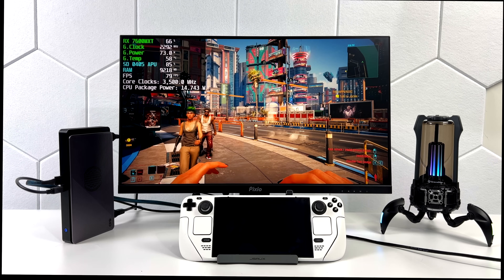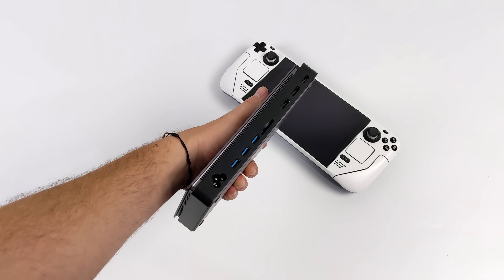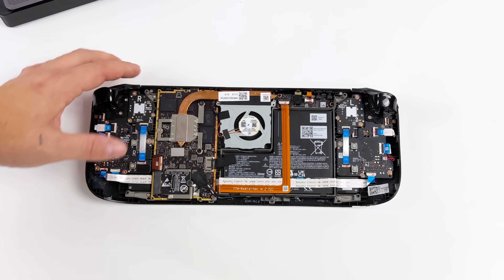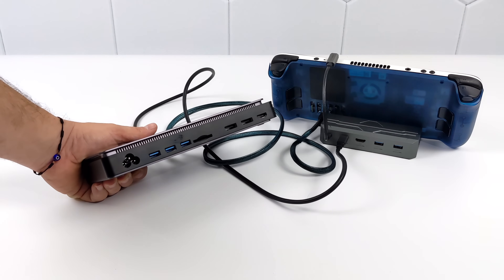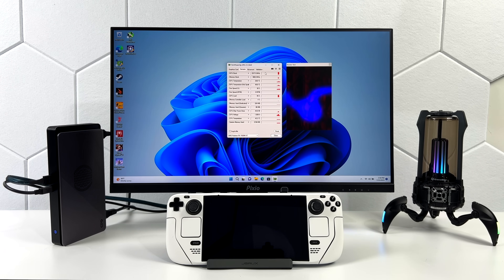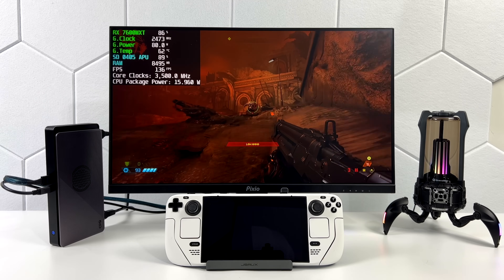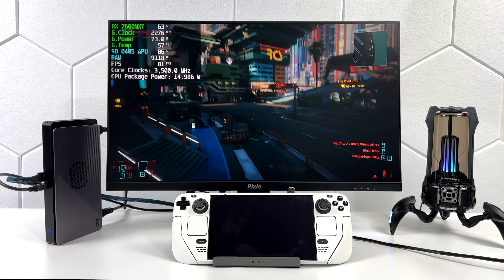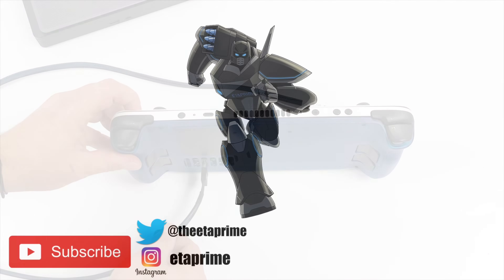I Added An OCuLink GPU To The Steam Deck! Fast RDNA3 Graphics For This Hand-Held!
AN Oculink Graphic Card dock on the Steam deck! In this video we take the new GPD G1 Graphics Dock and pair it up with the Valve Steam deck adding more GPU Power with thei eGPU! AMD Radeon RX 7600M XT discrete GPU. with 32 RDNA 3 compute units, 8GB of GDDR6 memory and 32MB of AMD Infinity Cache. It can deliver up to 21.4 TFLOPS of “peak single precision compute performance and it’s all packed into a super tiny ultra Portable eGPU

25% Code for software: ETA

ETAPRIME
12400 Wake Union Church Rd PMB #239

00:00 Introduction
00:15 Adding an External OCULINK GPU To The Steam Deck
01:37 The Set Up
04:36 Getting it all Booted up
06:27 CSGO
06:58 Doom Eternal
07:41 Horizon Zero Dawn
08:18 Tomb Raider Steam Deck
08:56 Cyberpunk 2077